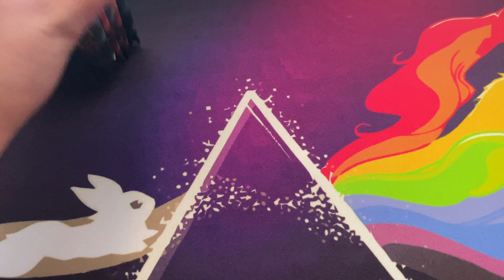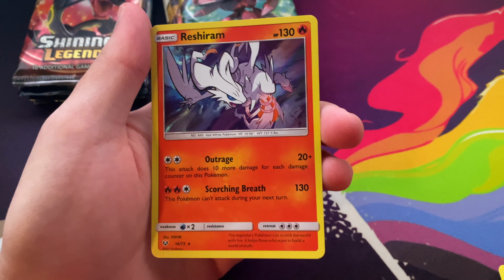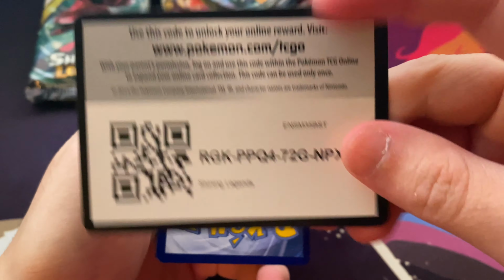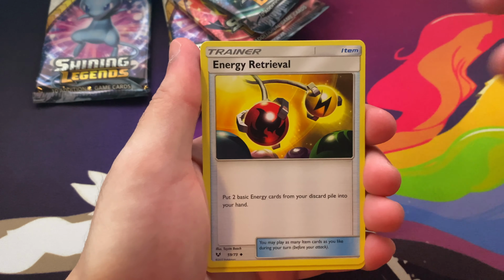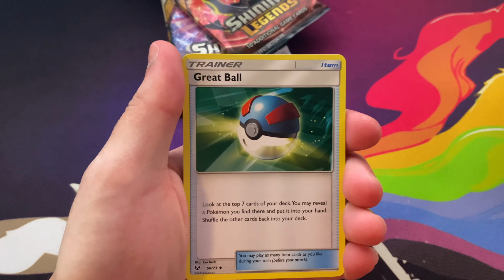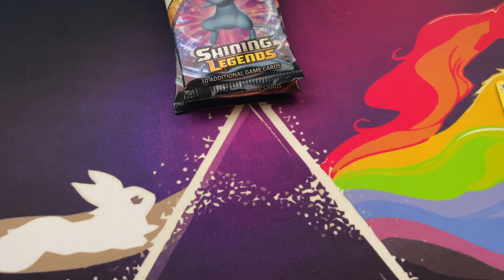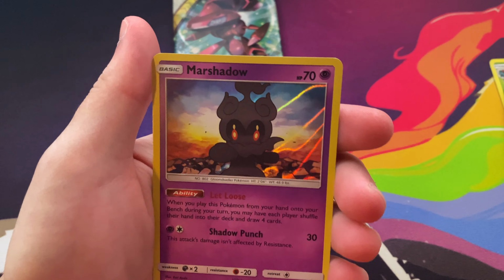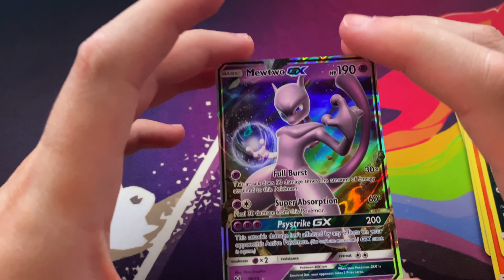Shining Legends Raichu GX Special Collection Box Opening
Opening up two shining legends raichu gx collection boxes. Trying to finish up my Shining Legends master sets before Shining Fates comes out.